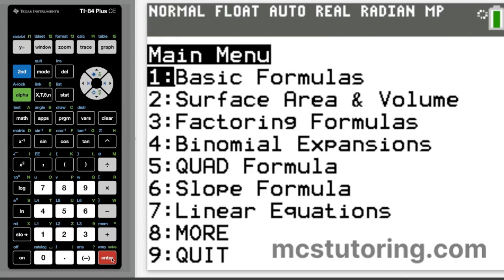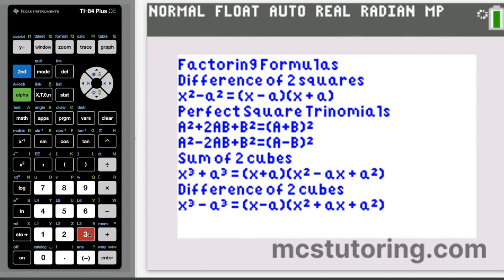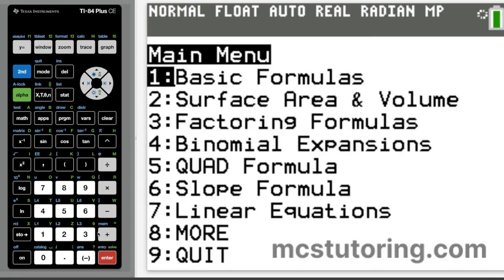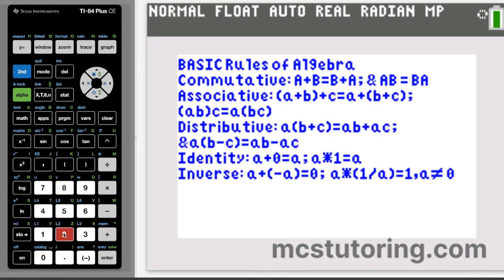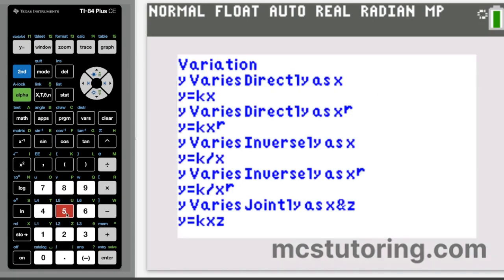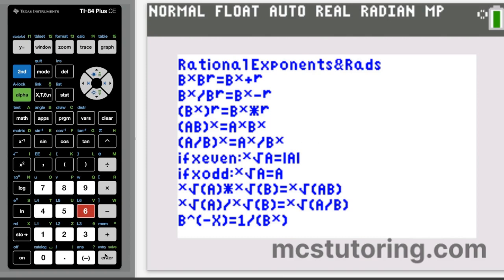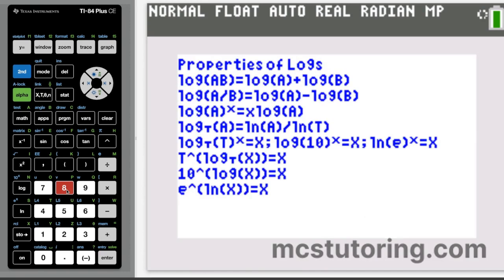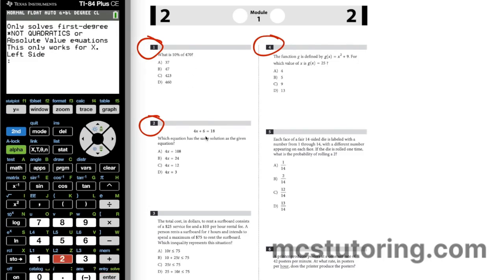All Your Algebra Equations TI84 Calculator Program | ALGXEQ1 in Detail | mcstutoring com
Here is a link where you can buy your ALGXEQ1 program

Now you can access all your algebra equations, formulas, and definitions with ease.

You can download the TI Connect Software for FREE so your computer can communicate with your TI84 calculator

Then you’ll be able to download TI84 programs from mcstutoring